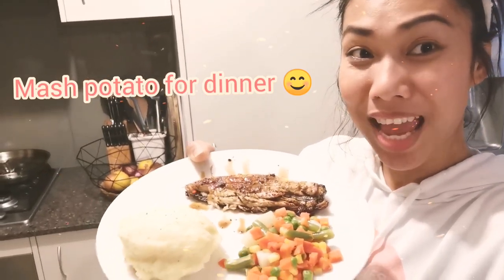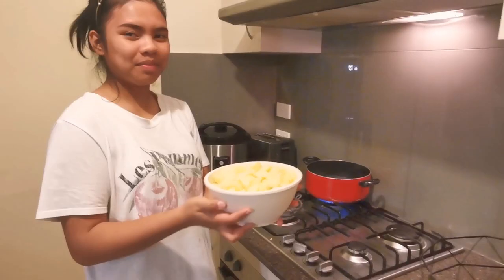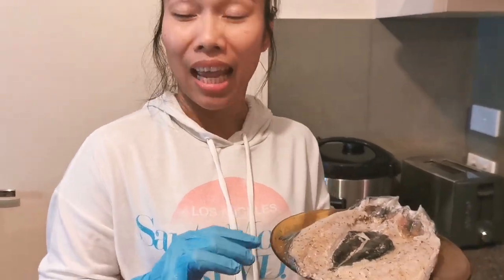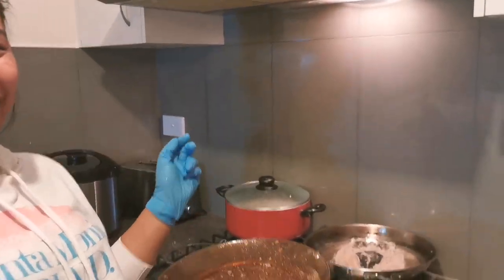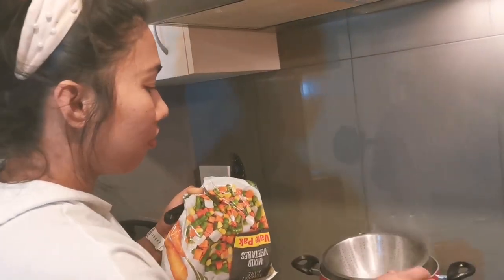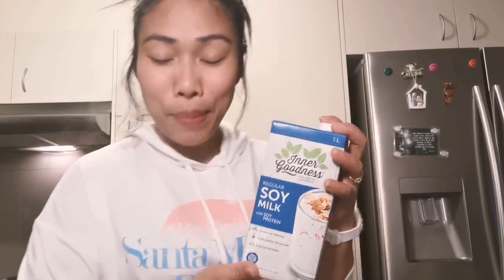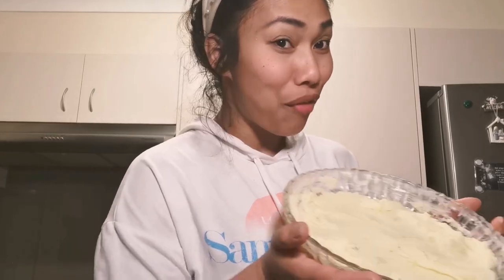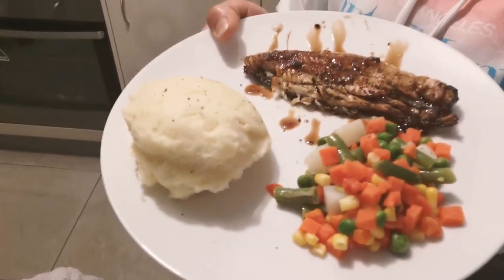Aussie style MASH Potato with FISH ON FIRE 🔥🔥😮🇦🇺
This is very simple and typical meals here in Australia🇦🇺
MASH potatoes and other vegetables.